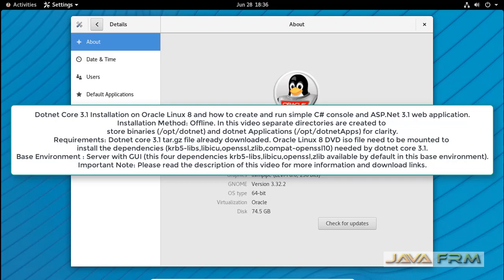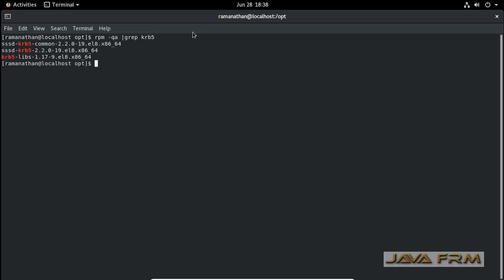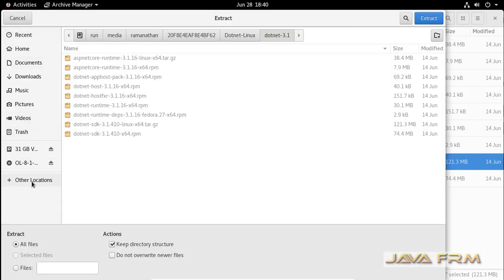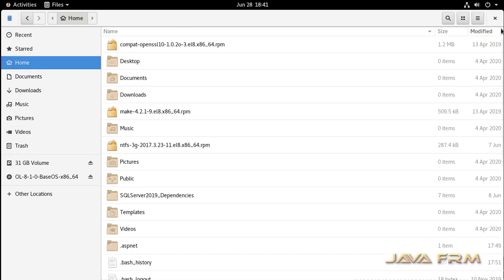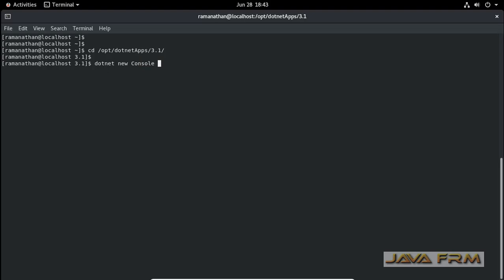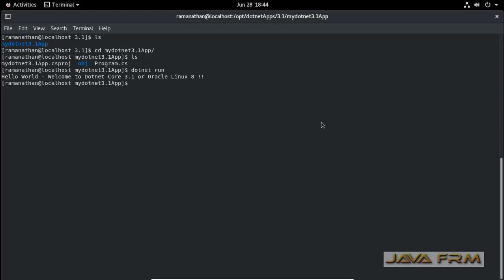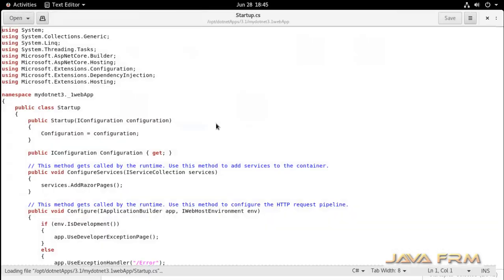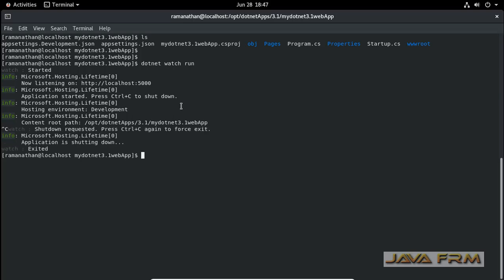How to install .Net Core 3.1 on Oracle Linux 8 - Dotnet Core 3.1 installation on Oracle Linux 8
.NET Core is a free, cross-platform, open-source developer platform for building many different types of applications.

In this video we are going to install dotnet core 3.1 manually from generic tar.gz file on Oracle Linux 8.
Linux Base Environment : Server with GUI (this four dependencies krb5-libs,libicu,openssl,zlib available by default in this base environment).

When you install with a package manager, these libraries are installed for you. But, if you manually install .NET Core or you publish a self-contained app, you'll need to make sure these libraries are installed:

krb5-libs
libicu
openssl-libs
zlib
If the target runtime environment's OpenSSL version is 1.1 or newer, you'll need to install compat-openssl10. All these libraries available in DVD iso file itself. No need to download from internet.

dotnet --version,
dotnet --list-sdks and
dotnet --list-runtimes commands to see which versions are installed.

In this video two separate directories are created to
store binaries (/opt/dotnet) and dotnet Applications (/opt/dotnetApps) for clarity.

Install .NET and create your first application - A simple application written in C# that prints Hello, World! to the console.
Below are the commands used in videos.

dotnet new console -o myApp
cd myApp
dotnet run

Install .NET and create your first web application - An ASP.Net web app that displays a Hello, World! message on a web page.

dotnet new webApp -o myWebApp --no-https
cd myWebApp
dotnet watch run